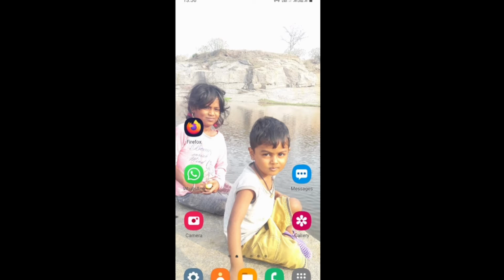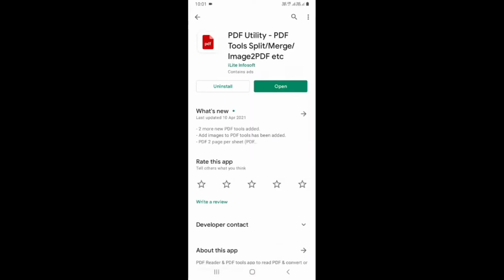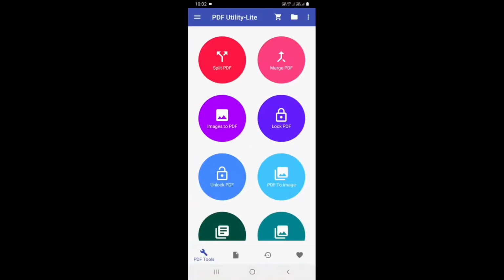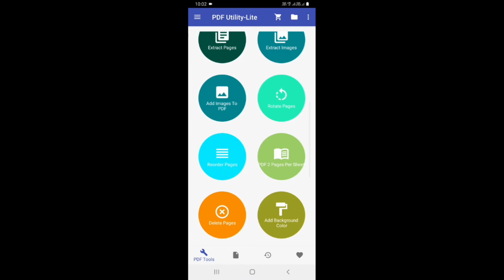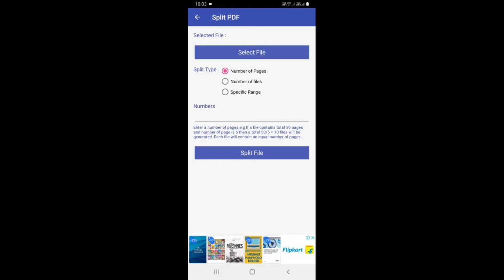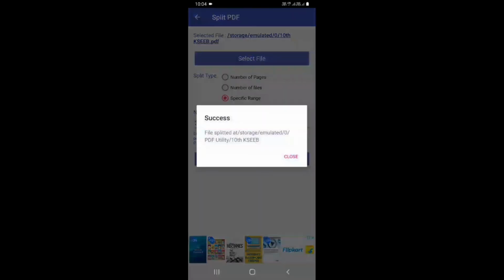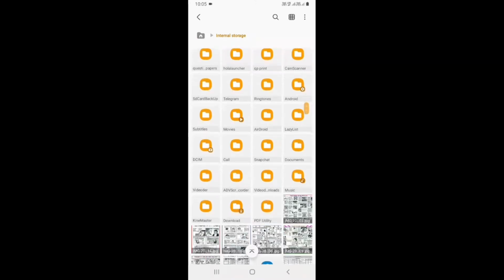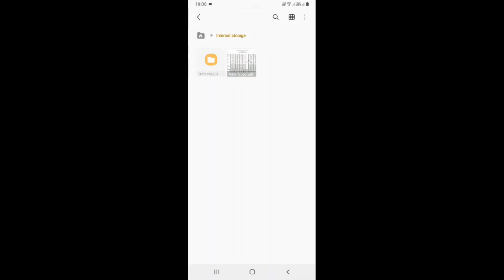Edit PDF / merge PDF / split PDF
Learn Easily how to edit PDF in phone. merge PDF split PDF learn easily.